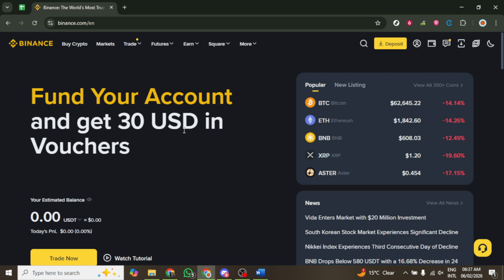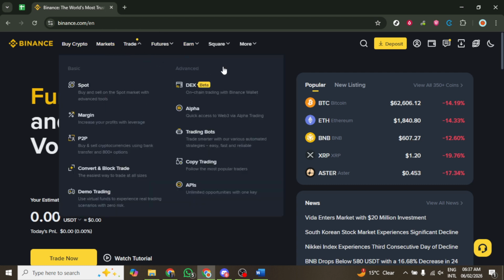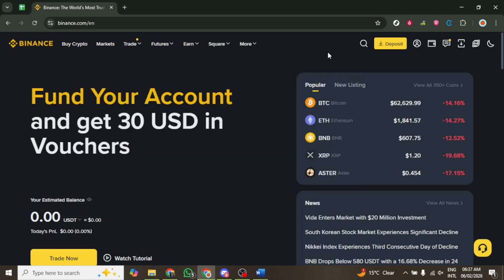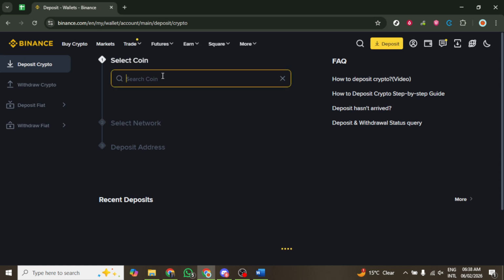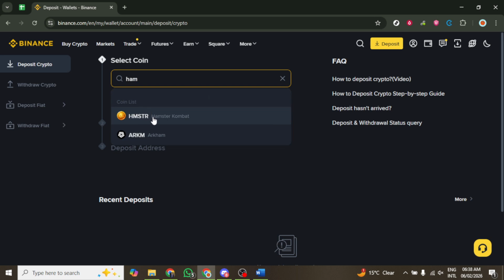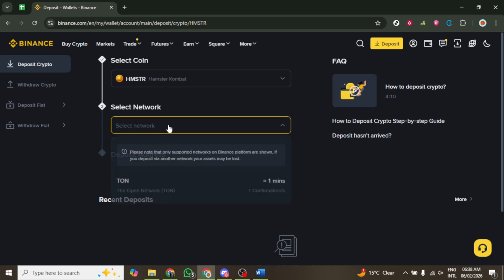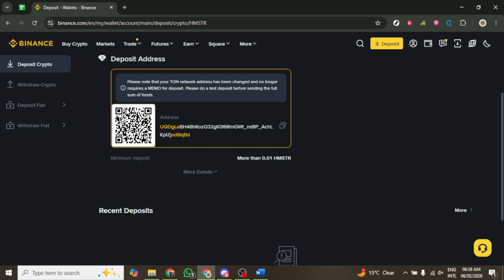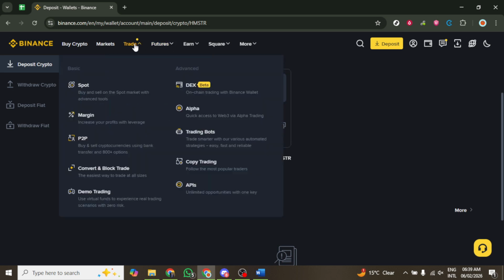How to sell hamster kombat on Binance [FULL GUIDE]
In todays video we cover How to sell hamster kombat on Binance